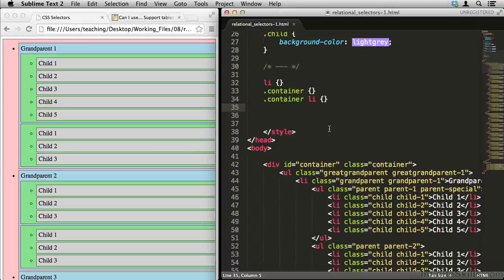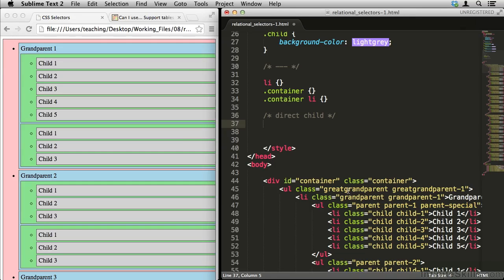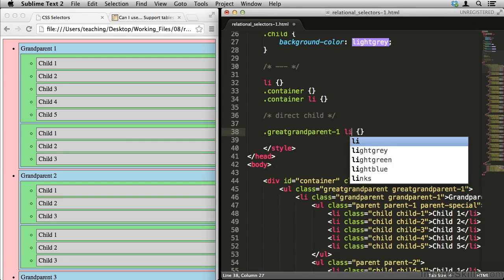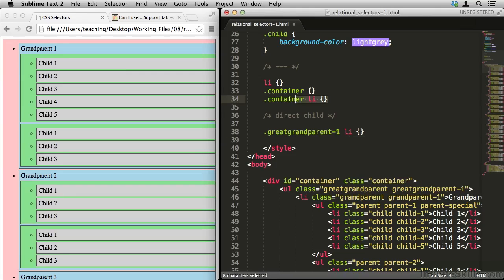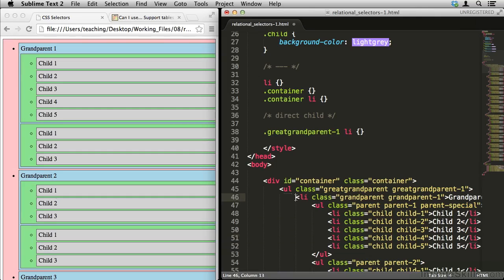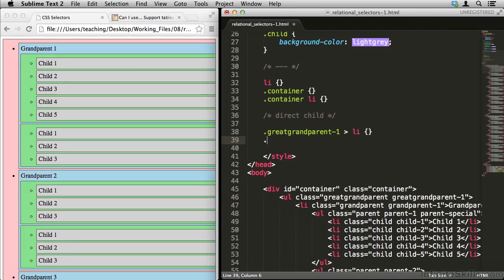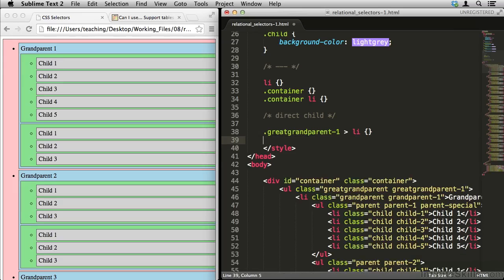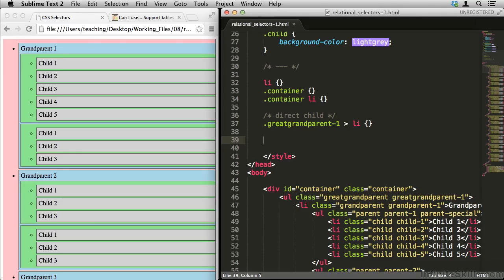112 direct child selector